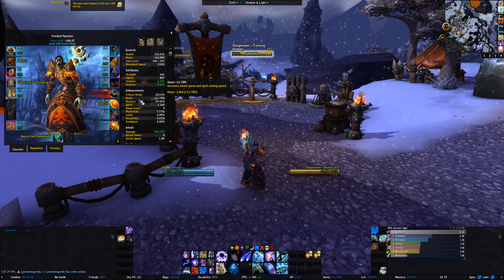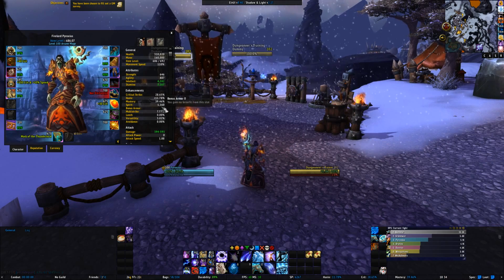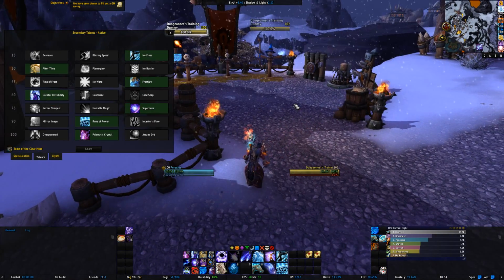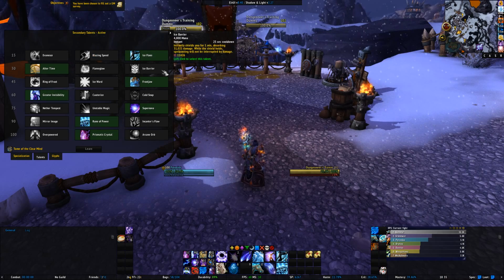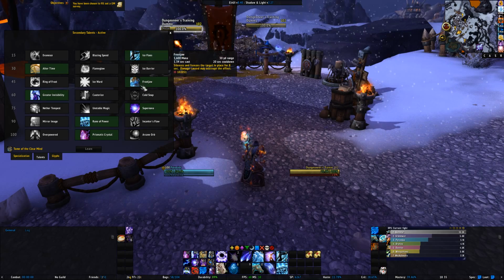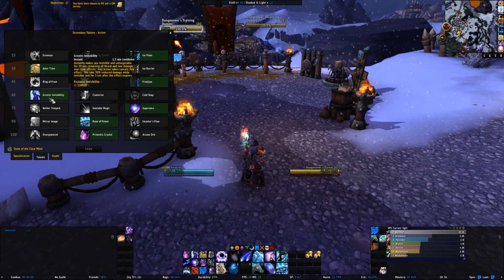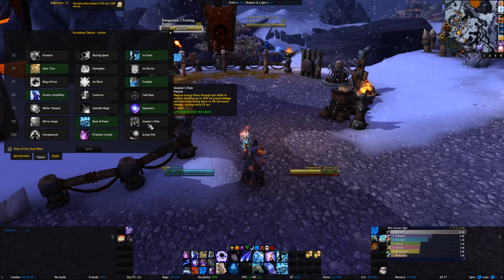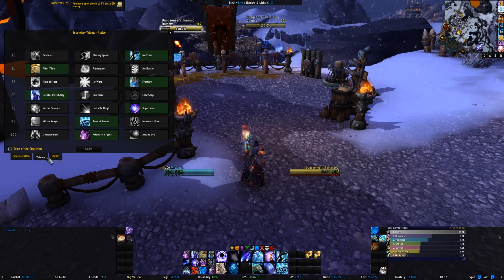Arcane mage guide PvE 6.2.3 By pyroxius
Wow name: Pyroxius-dragonblight

All games showed in my video are property of their original owners and developers. I just play the game and record the game for entertainment reasons.

Software:
Recording: Nvidia Shadowplay/OBS
Editing: Blender, Youtubes own editing, Adobe Premiere, GIMP, Wevideo